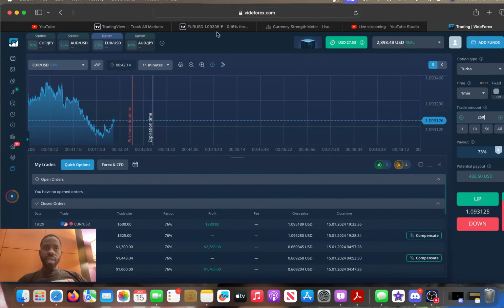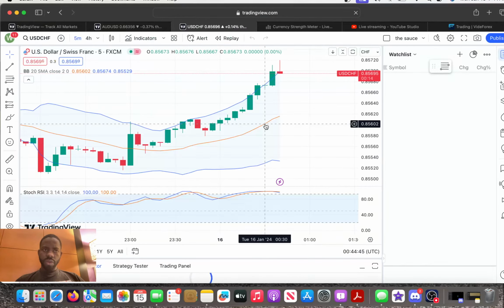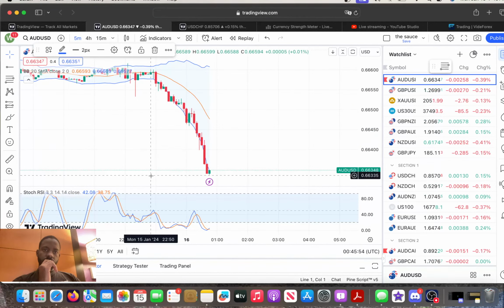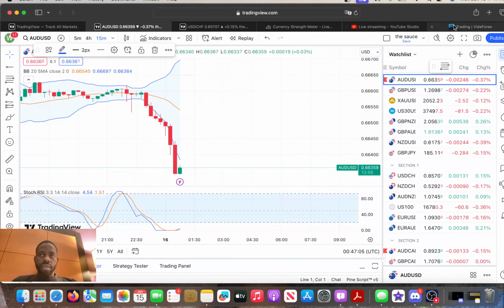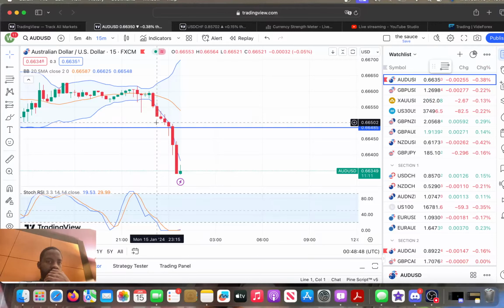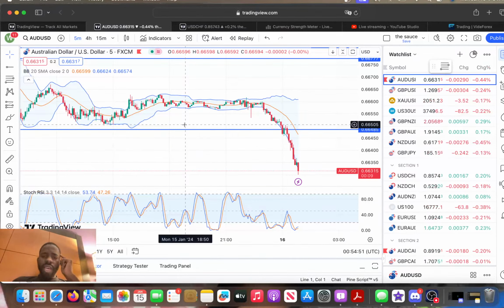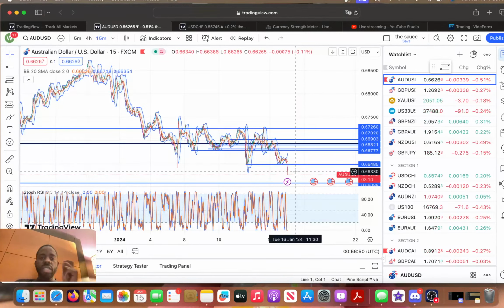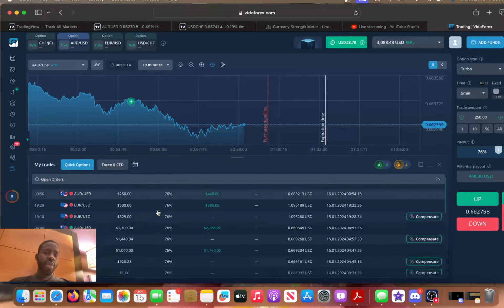Binary options live trading Monday -Thursday building a 500 dollar account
Join my free Discord  here to communicate with me instantly

Good trading should be effortless. The preparation is where the hard work comes.

Why I Trade?
 • Create the lifestyle I want where I can turn work off when I’m done and enjoy everyday
 • Provide for my family and the ones I care about
 • Enjoy my career and be excited to go to work everyday
 • Truly become financially free

Always remember  the reason you start dont quit